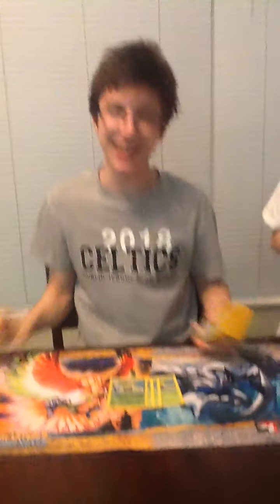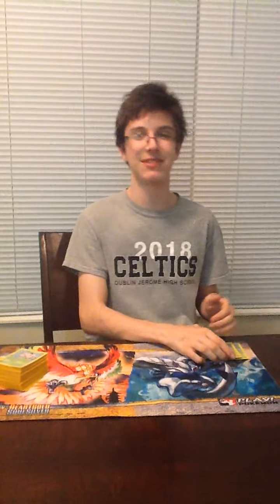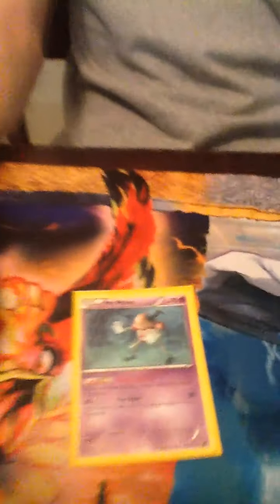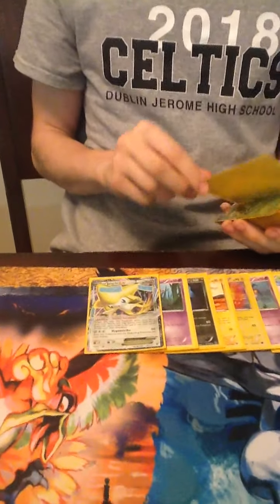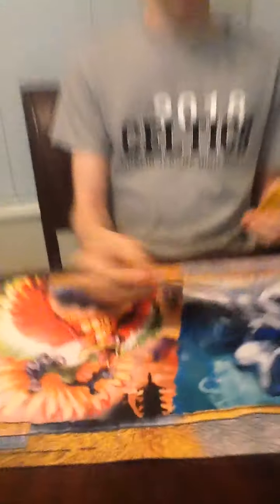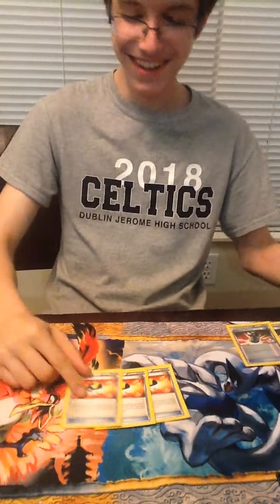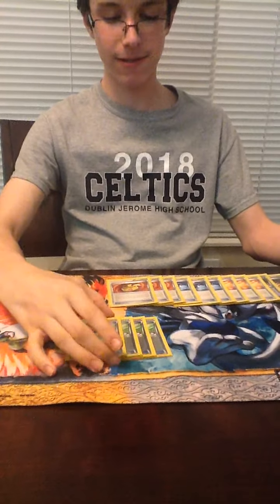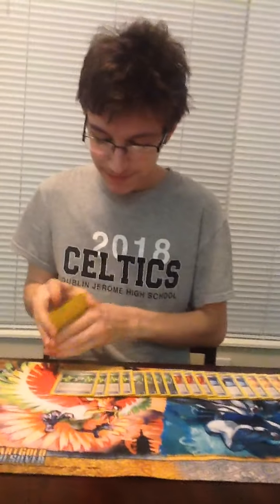Pokemon Deck Profile: Exeggutor